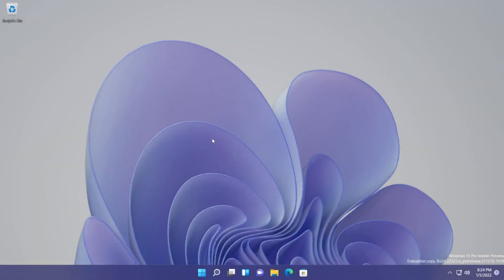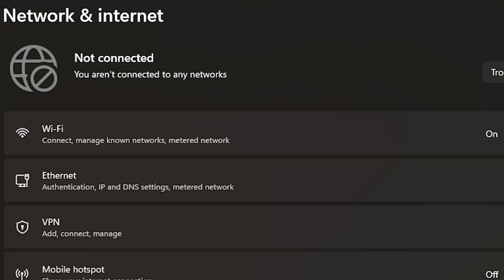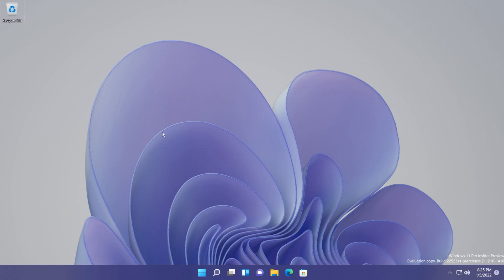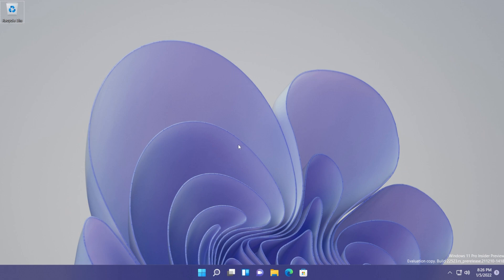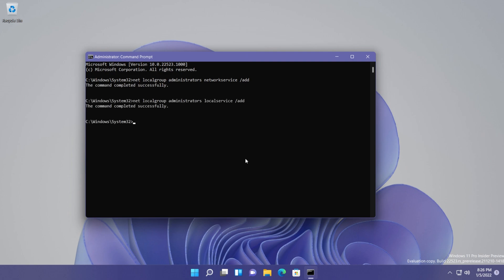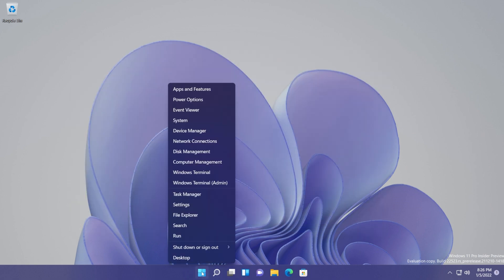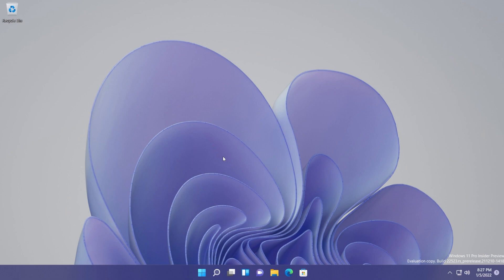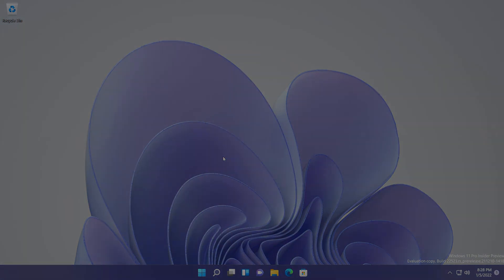Fix: WiFi Connected but Not Working in Windows 11